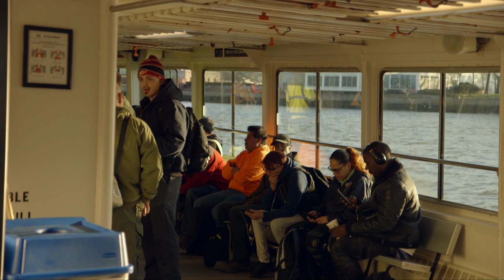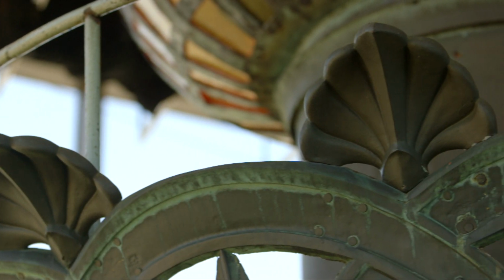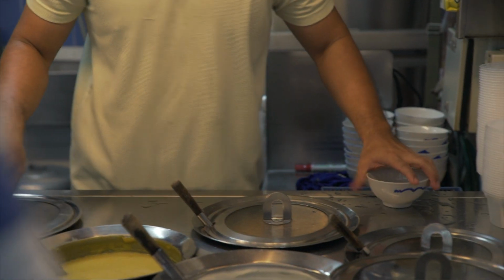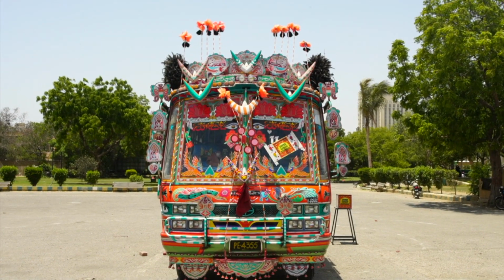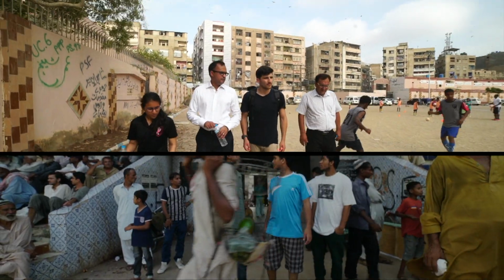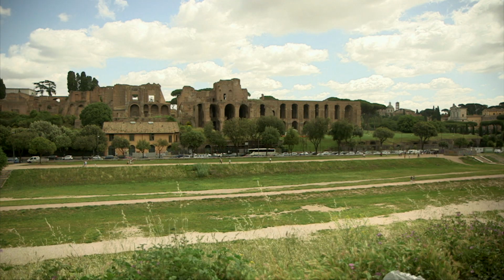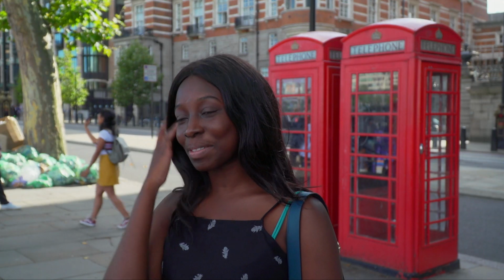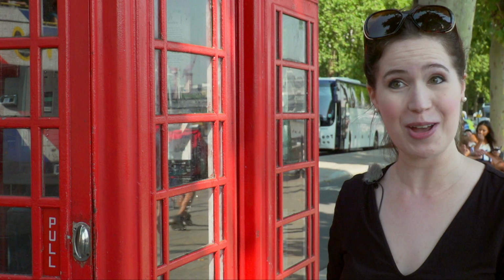BBC Travel Show - Inner City Adventures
In this week’s Travel Show Christa Larwood looks back at some of the show's favourite city adventures – from the time Lucy Hedges got a sneak preview of the new Statue of Liberty Museum in the Big Apple to Henry Golding meeting the Singapore street food chef with a Michelin star!